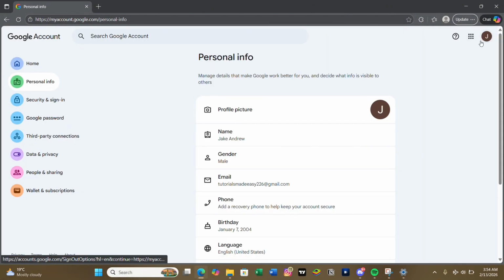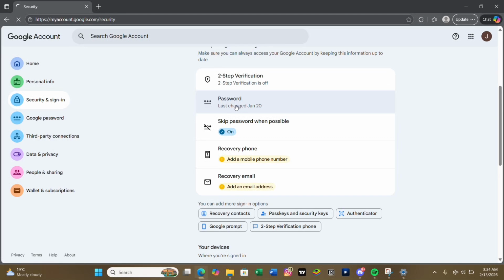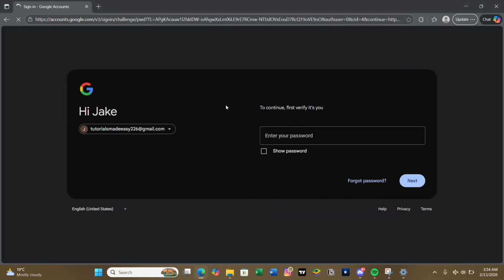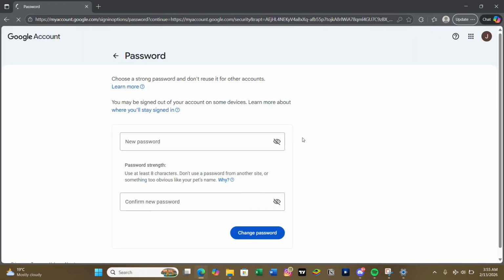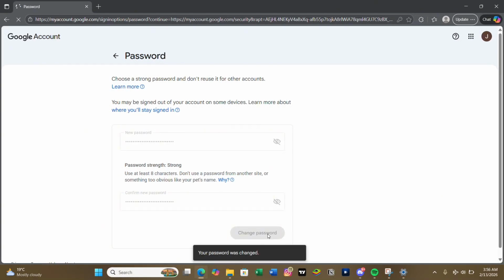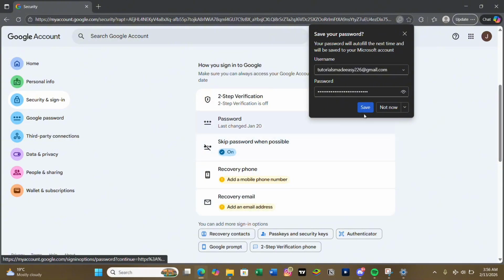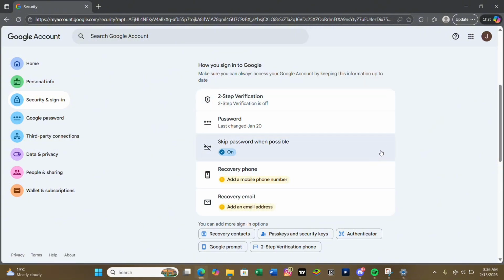Change Google Password the Right Way (Avoid This Mistake)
Worried your Google account might not be secure? In this step-by-step tutorial, you’ll learn how to change your Google account password quickly and safely. I’ll show you how to update your password on both desktop and mobile, what to do if you forgot your current password, and tips to create a stronger, more secure login. By the end, your Google account will be protected and updated in just a few minutes.